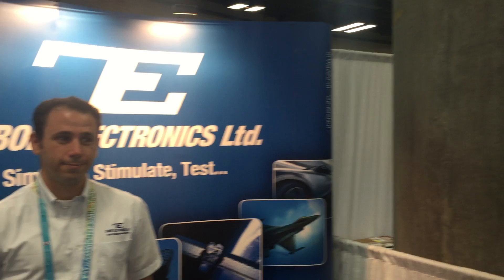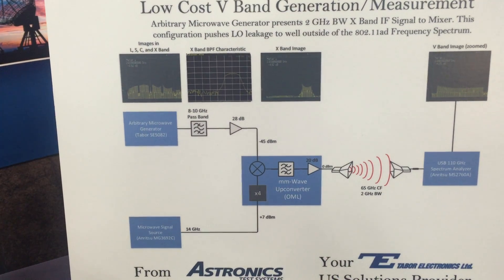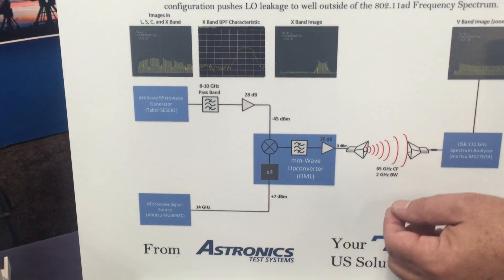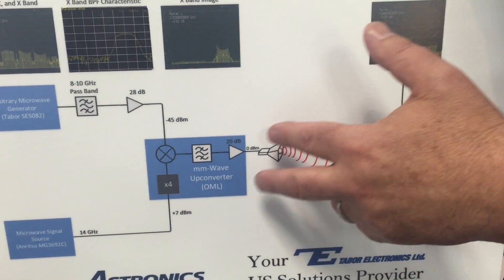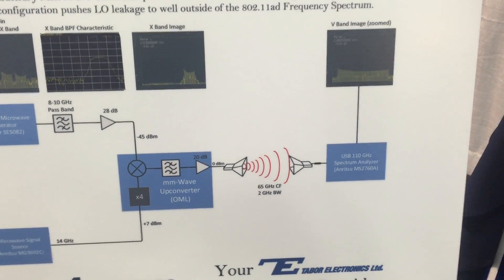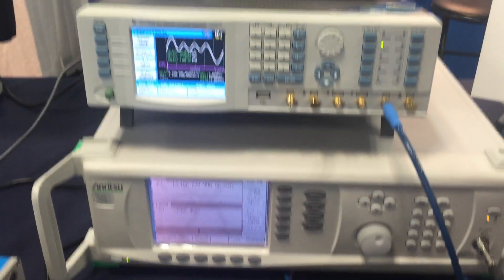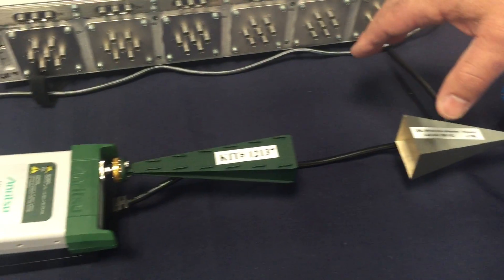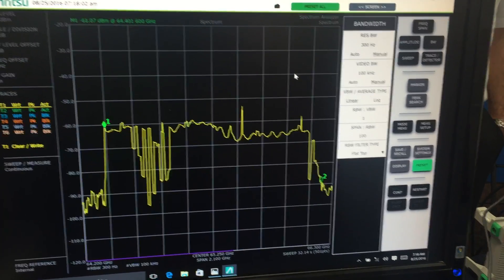Tabor's NEW SE5082, 5G waveforms demo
see how you can use Tabor’s newly announced SE5082 multi Nyquist AWG to generate an 8-10GHz X-band signal, and with only a single stage of upconversion, create a 65GHz candidate signal for the emerging 5G standard.

Thanks for Microwaves & RF journal for making the video!